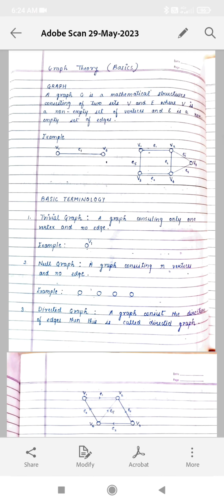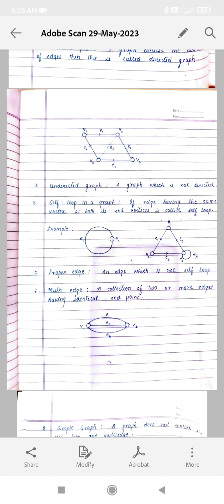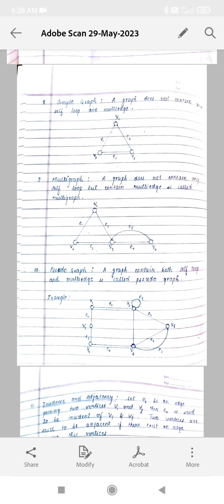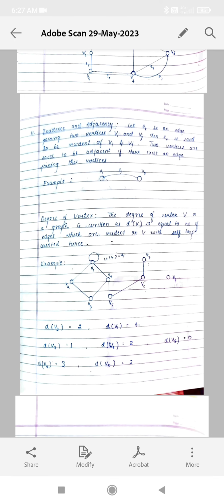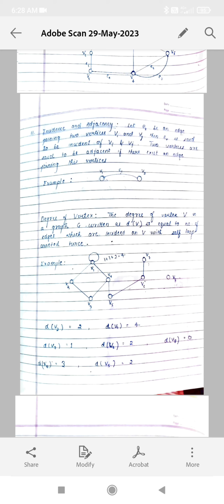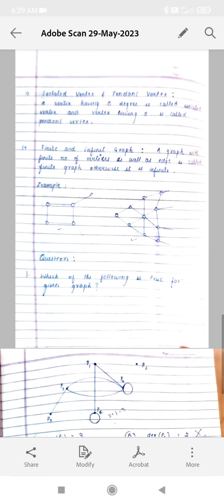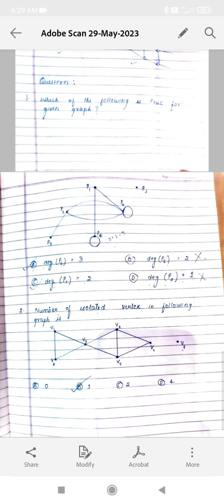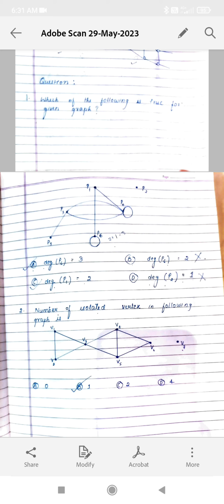Discrete Mathematics Project (Graph Theory)